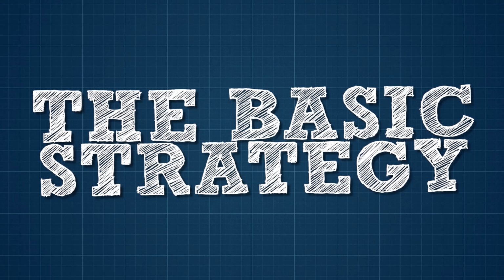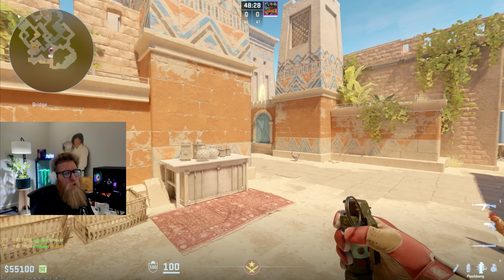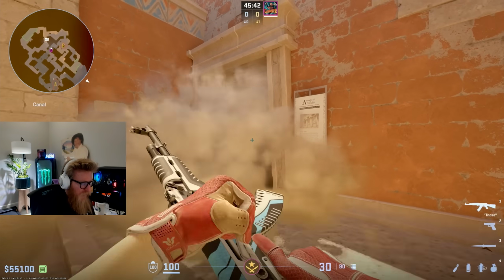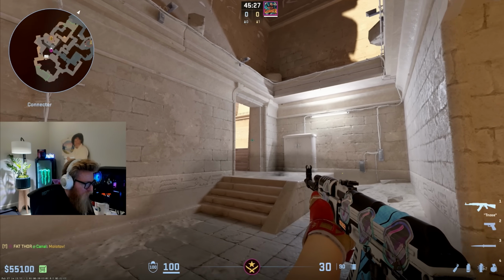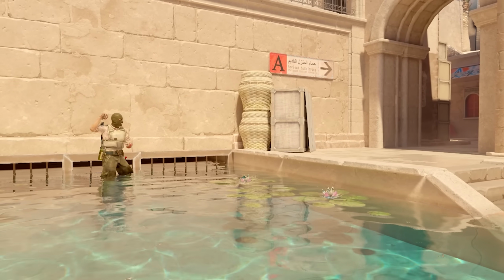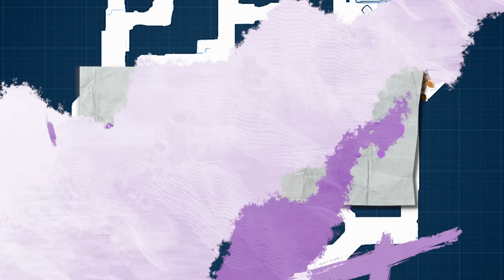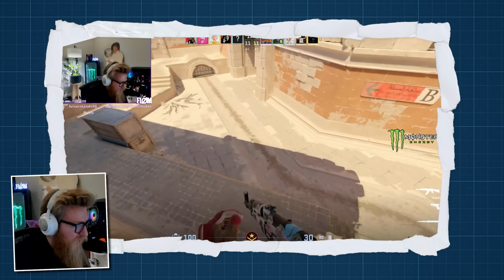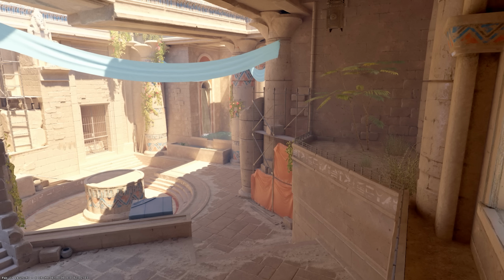Your T Side Anubis SUCKS... here's how to fix it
0:00 Intro
0:38 cs.money
1:48 T Side Anubis is the easiest in the game
2:20 Basic map overview
2:39 B Main Lurker
3:12 Taking Mid by yourself
5:15 Working towards E-Box
6:35 What does the AWP Do?
7:45 The A Main guy
8:45 How to end the round
11:44 Ok, but my teammates suck, what do?
12:40 Thanks for watching!

Your T Side Ancient SUCKS... here's how to fix it